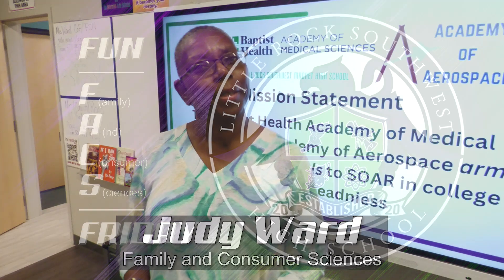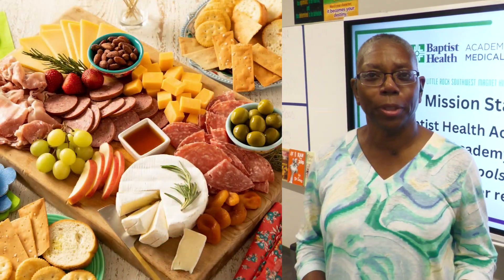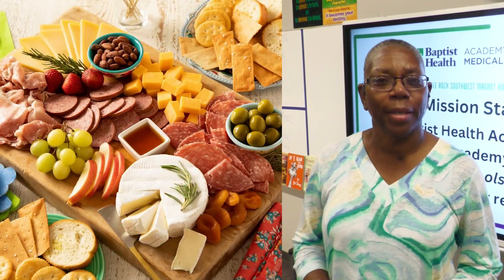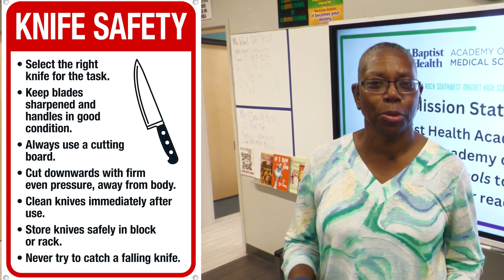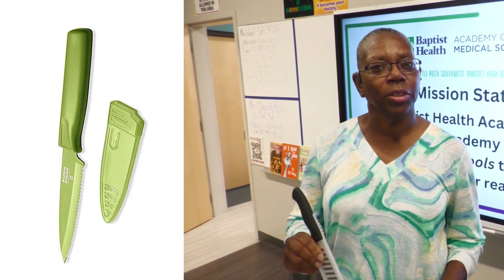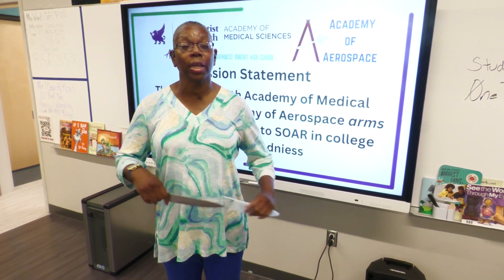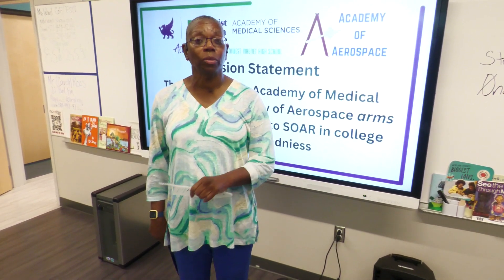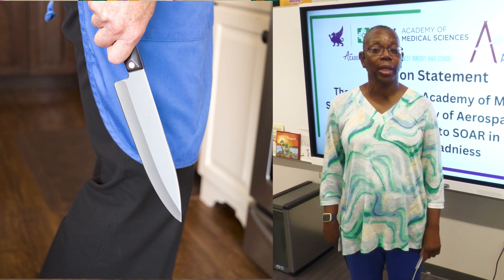FFF #01 Knives Down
This is one segment in a series promoting some of the everyday ways that Family and Consumer Sciences prepares students to make informed choices regarding consumer education, food and nutrition, relationships, housing, and textiles and provides skills for careers in the Hospitality and Tourism, Education and Training, and Human Services career clusters.